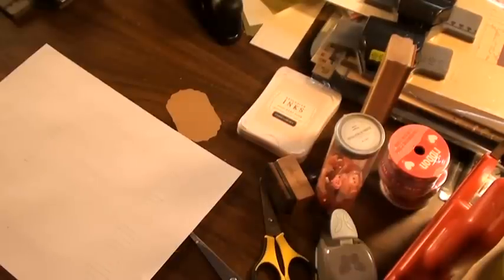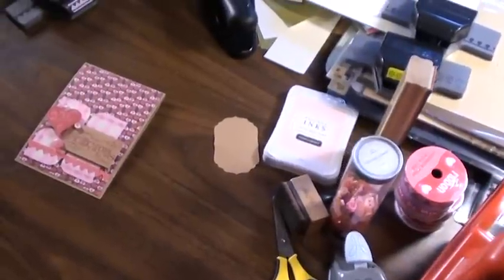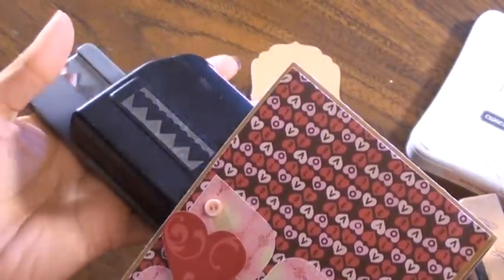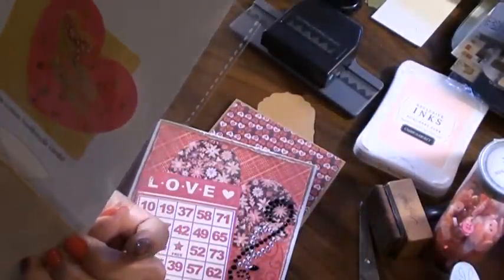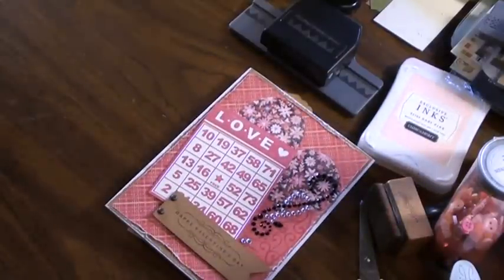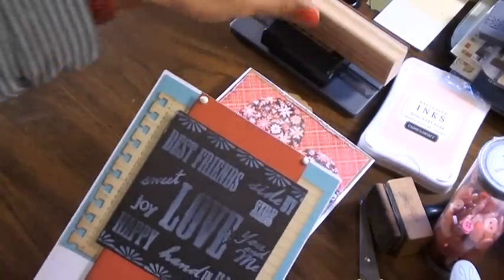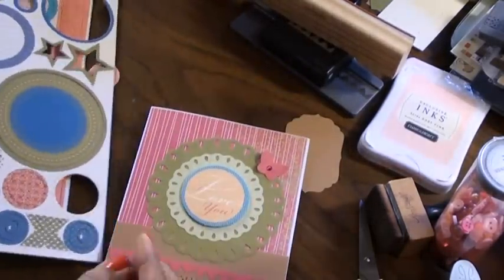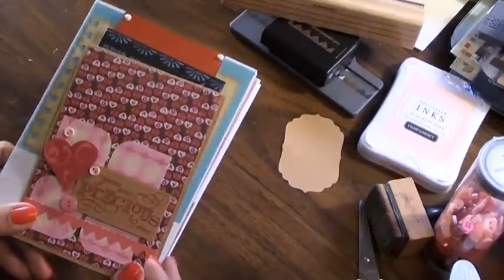Scrapchicky's card share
I have been working on some cards as I haven't had the mojo for very much else, recently. I hope you guys like them.